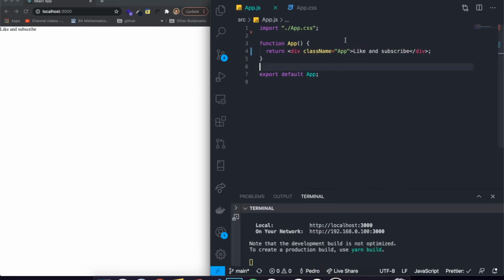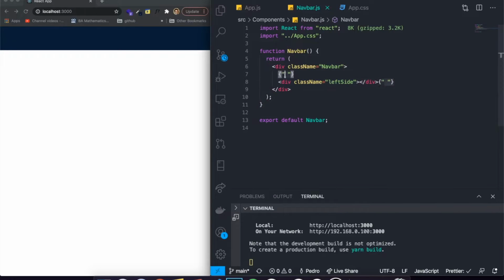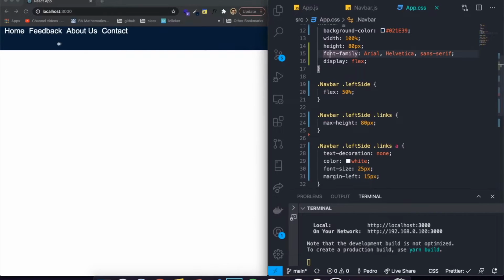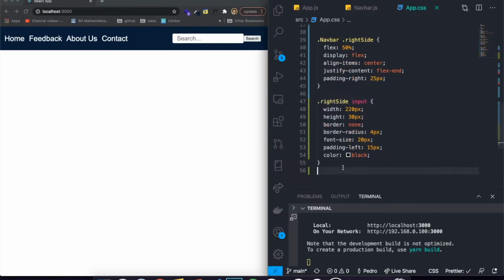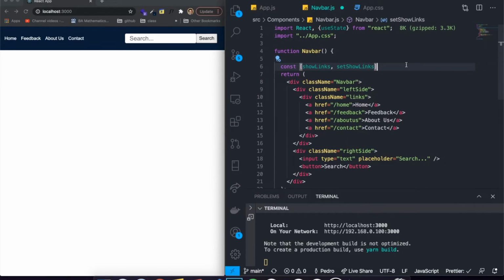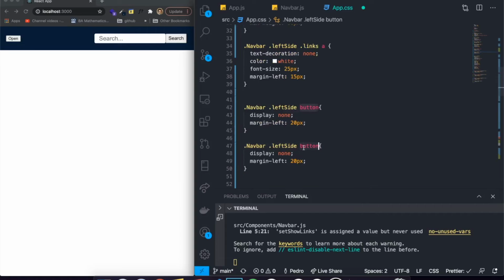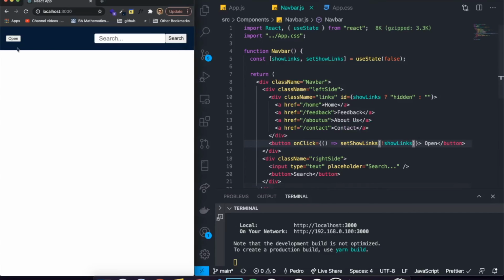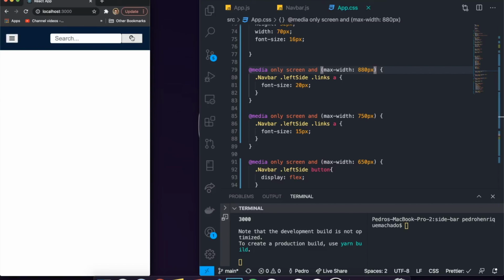Responsive Navbar Tutorial In ReactJS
In this video I will teach you guys how to make a responsive Navbar using ReactJS. We will not use any library, it will be pure react and css. We also use Material UI Icons for the icons.